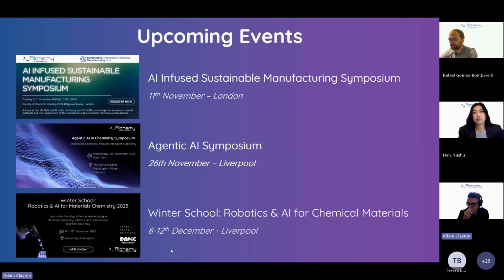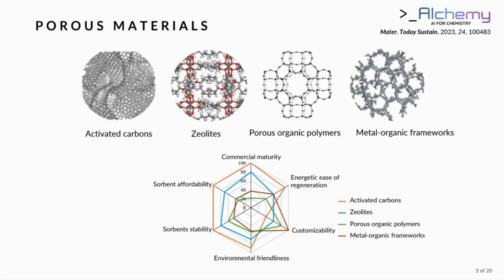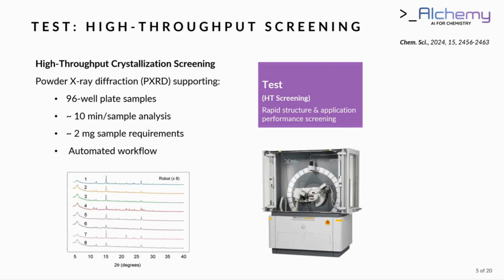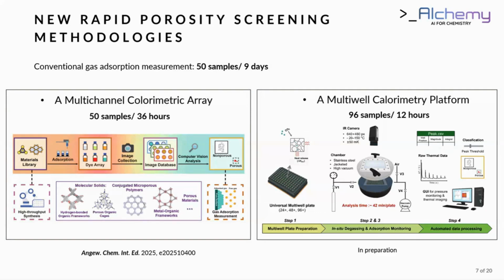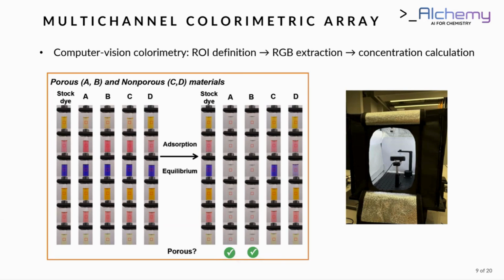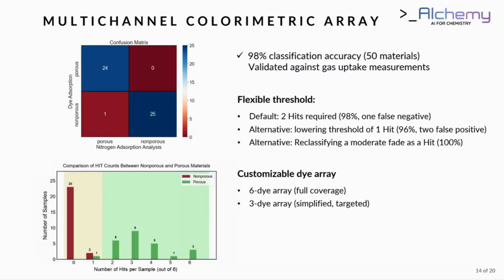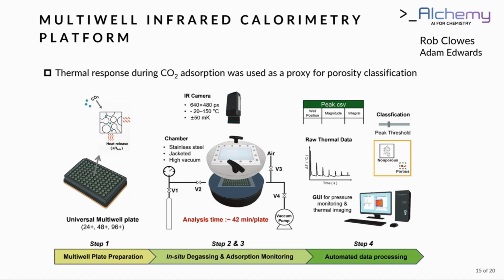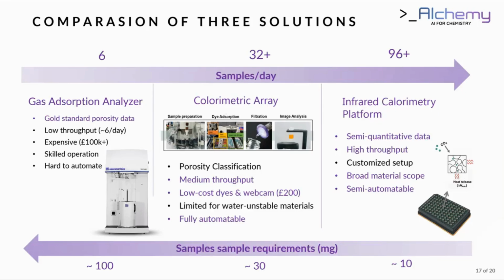Yushu Han - Accelerated Porosity Screening Using a Multichannel Colorimetric Array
Talk Abstract:

Porous materials are important for many technologies, but the measurement of porosity by gas adsorption isotherms is slow, taking around one day per sample using a single-port gas sorption analyser, even when using a ‘quick’ analysis method with relatively few data points. With the increased use of automated platforms for material generation, porosity analysis is now frequently the bottleneck in the discovery of new porous materials. Here, we present a semi-automated pre-screening strategy that uses dye adsorption to create a colorimetric array that is combined with computer vision analysis for porosity screening. By using a six-dye multichannel array and a defined porosity threshold, our method rapidly screened 50 candidate materials that spanned molecular solids, polymers, and metal-organic frameworks. The method showed a 98–100% classification accuracy compared with gas uptake measurements. While this method is more qualitative than quantitative, it is more than 30 times faster than conventional gas sorption measurements, and it has the scope to be made much faster with greater parallelization and automation. This makes this colorimetric method suitable for pre-screening arrays of materials to choose samples that merit more detailed conventional porosity analysis.